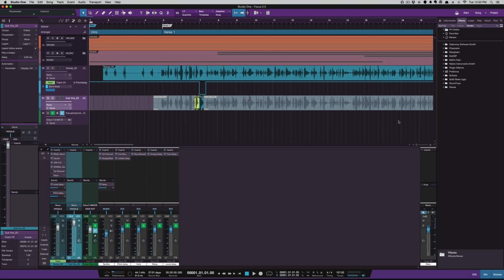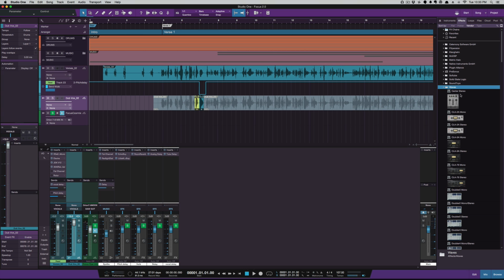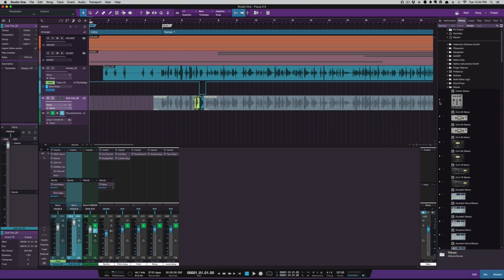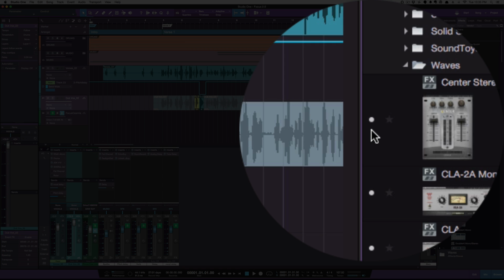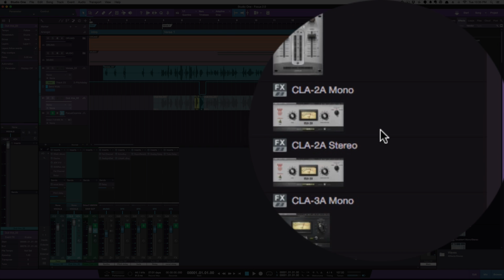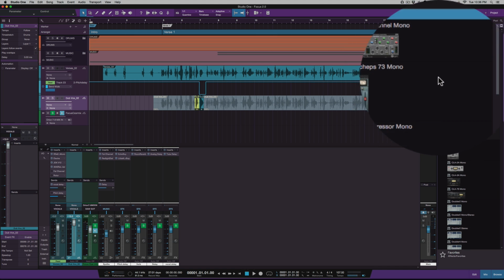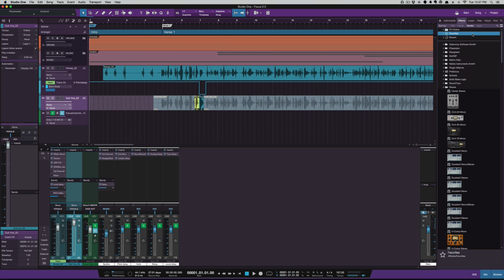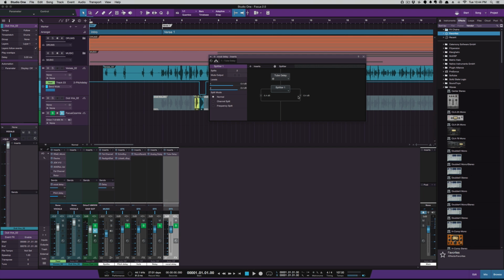Presonus Studio One 3.1 update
this video shows new features added with the update to version 3.1